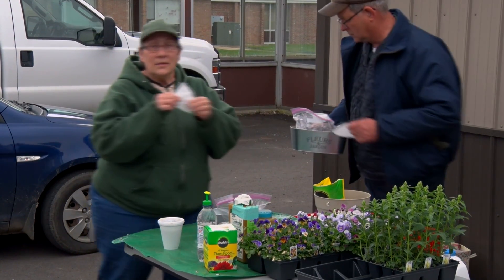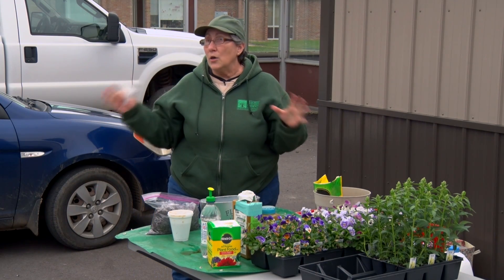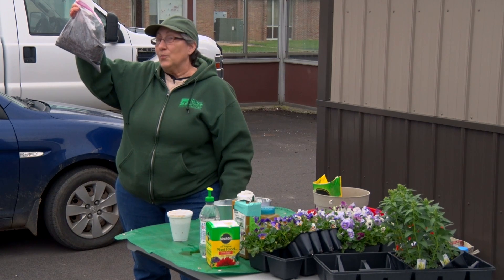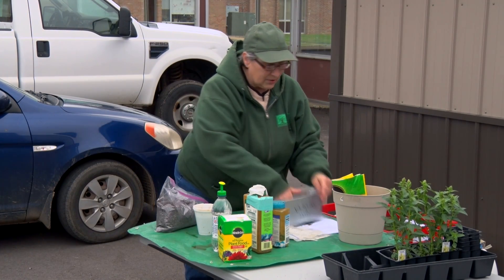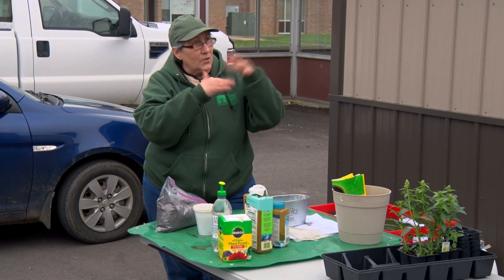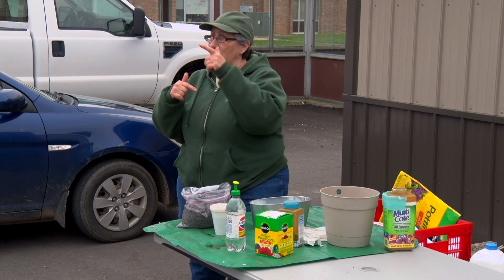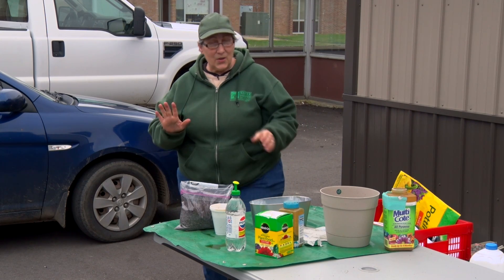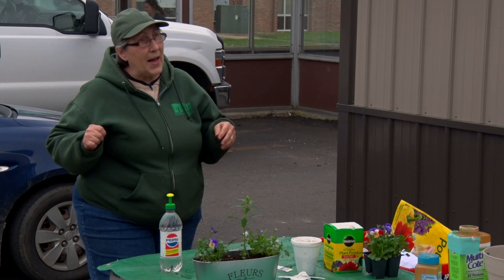Healthy Lifestyle Workshop: Container Vegetable Gardening (05-20-19)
Event: Healthy Lifestyle Workshop
Date of Event: May 20, 2019
Topic: "Container Gardening"
Presented by: Merry Martin, Sanilac County Master Gardener

Healthy Lifestyle Workshops are held in collaboration with Sanilac County MSU Extension, Sanilac County Health Department, Sanilac County Child Abuse Prevention Council, Autumnwood of Deckerville, Village of Port Sanilac Public Safety Department, Sanilac Intermediate School District, Great Start Collaborative and the City of Sandusky Splash Pad.

Healthy Lifestyle Workshops feature local chef demonstrations, taste testing, healthy recipes, great topics, door prizes and much more. These events are free and are held monthly January - November.